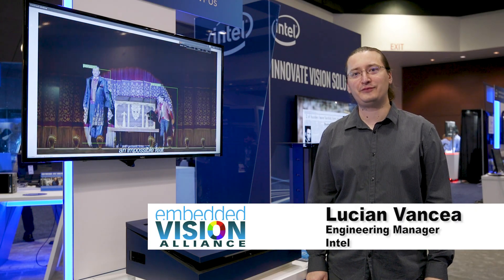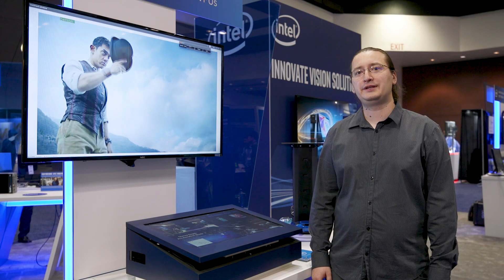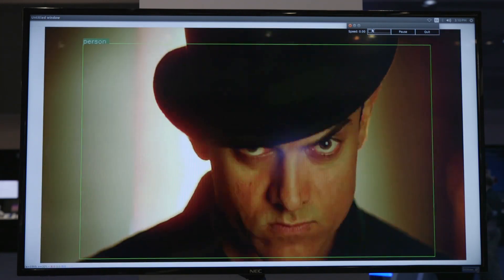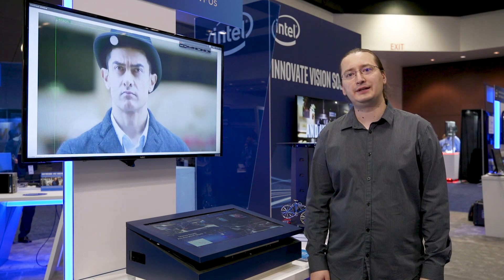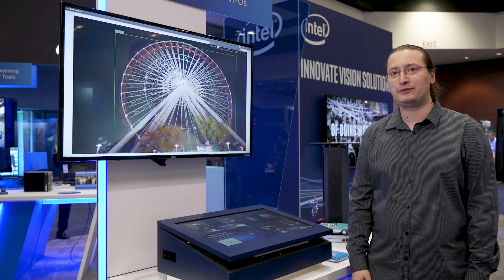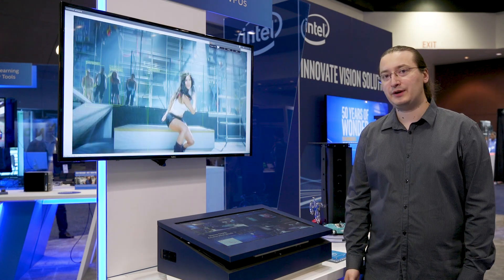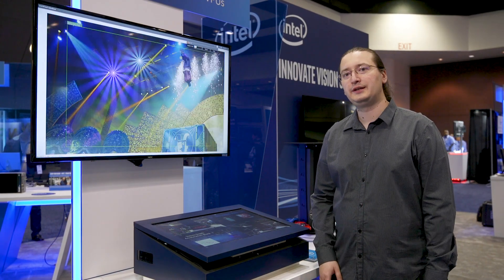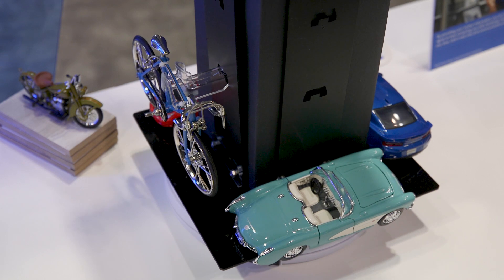Intel Demo of Ultra-Low Power Imaging, Vision and Embedded Neural Networks with the Myriad X VPU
Lucian Vancea, Engineering Manager at Intel, demonstrates the company's latest embedded vision technologies and products at the May 2018 Embedded Vision Summit. Specifically, Vancea presents two live demonstrations of the Intel® Movidius™ Myriad™ X VPU, and its ability to deliver neural network, computer vision and imaging workloads with high performance, and at ultra-low power.

Modern embedded vision applications often require workloads drawn from the domains of imaging, computer vision, and machine learning. Compounding the challenge further is that these workloads are often required to run both concurrently, and in real-time. These demonstrations show the Intel® Movidius™ Myriad™ X VPU's ability to address these workload challenges.